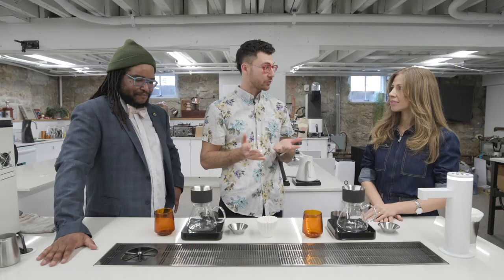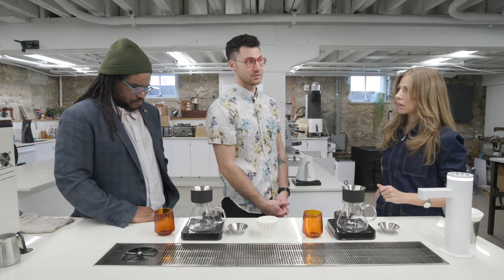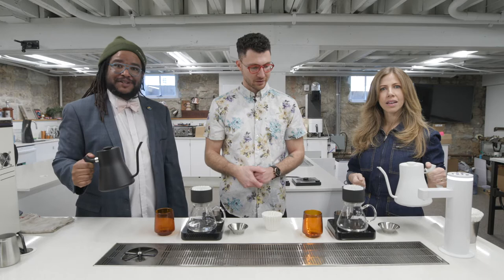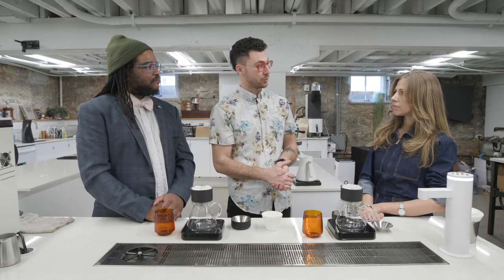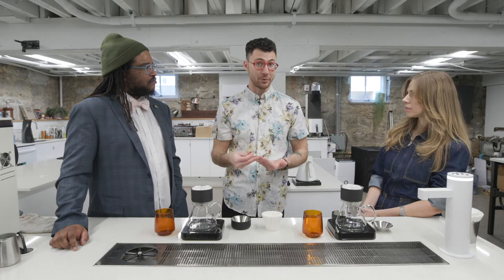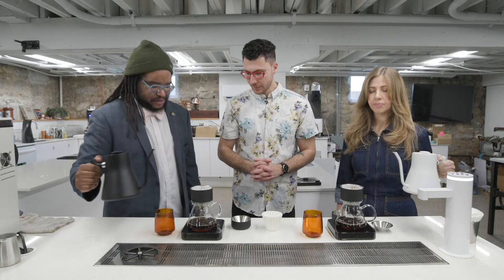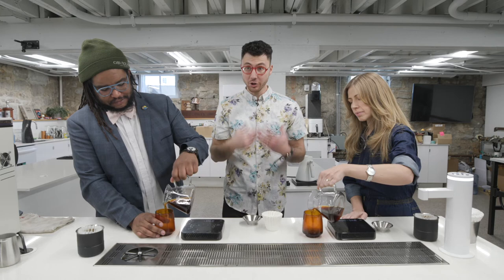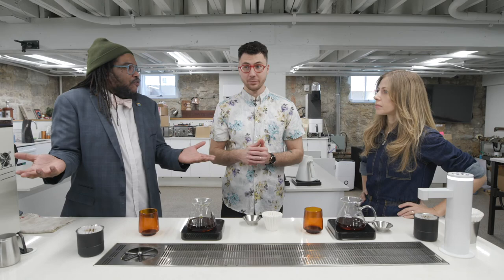Hypertheticals - Brew Guide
"HYPERTHETICALS" is a limited collaboration coffee release by Lake Street Dive band and Onyx Coffee Lab. It's inspired by being somewhere between Traditional to Modern, kinda like the music created by Lake Street Dive. We welcome coffee drinkers from all degrees of the spectrum to enjoy this offering, and press play on the latest Lake Street Dive album, “Obviously.”

In the words of Lake Street Dive, “soothe us with something familiar, and stretch our boundaries cup by cup, thus slowly opening us all up to new possibilities and new worlds."